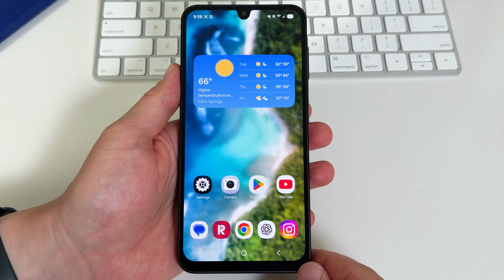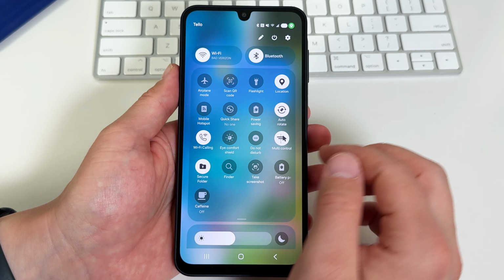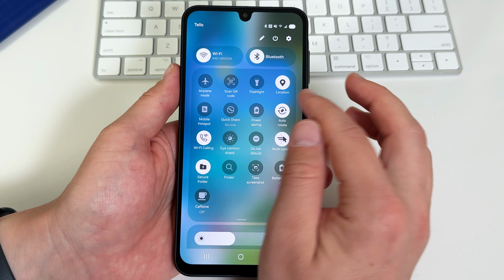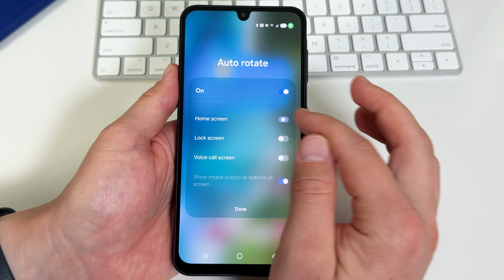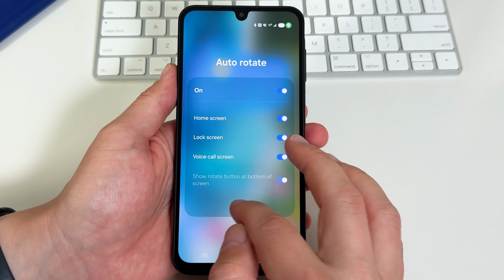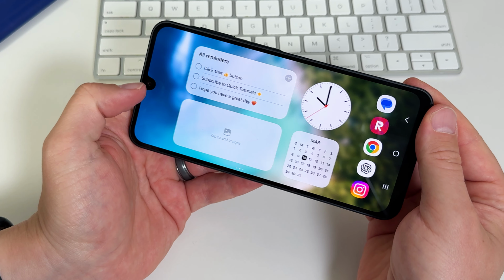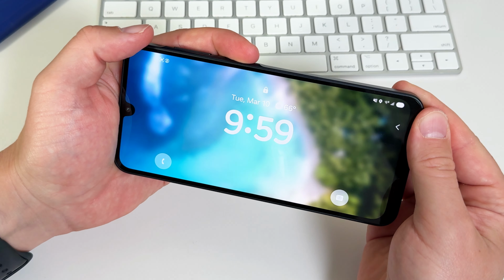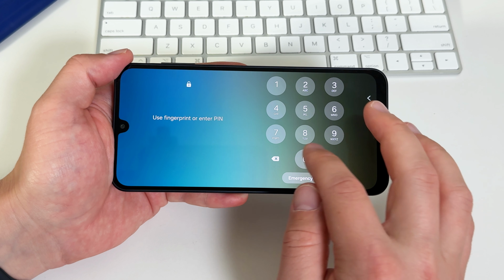Android: How to Rotate Home Screen & Lock Screen (Unlock Landscape Mode)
Did you know you can rotate your Android home screen and lock screen into landscape mode? In this tutorial, I’ll show you how to enable the setting that allows your phone’s home screen and lock screen to rotate when you turn your device sideways.

Many Android users don’t realize this option exists because it’s usually hidden. Once enabled, your phone will automatically switch between portrait and landscape orientation when you rotate the device.

In this video you’ll learn:
• How to enable home screen rotation on Android
• How to make the lock screen rotate to landscape
• Where to find the hidden home screen rotation setting

These steps work on many Android phones including Samsung Galaxy, Google Pixel, and other Android devices, though menu names may vary slightly depending on your phone model and Android version.